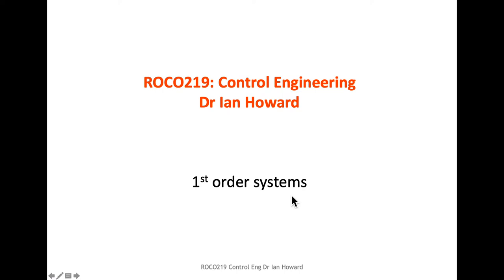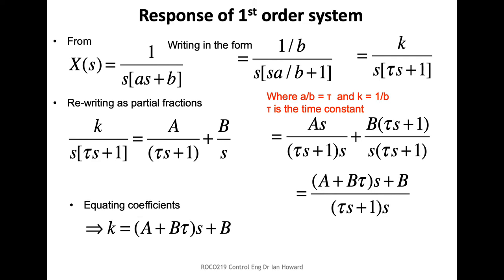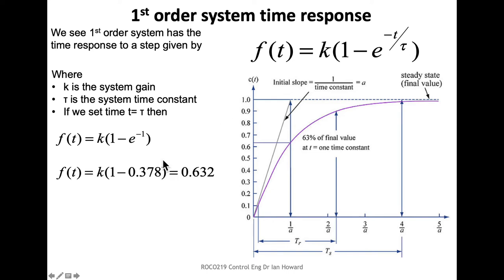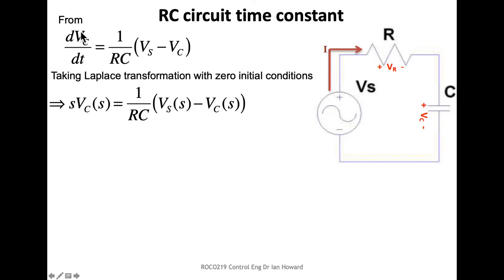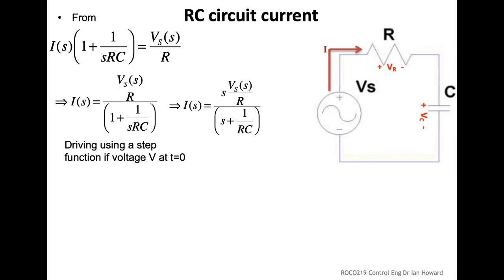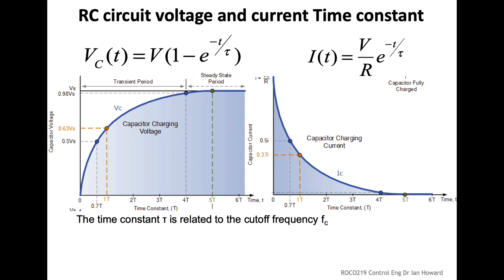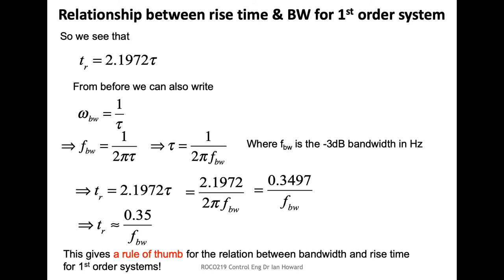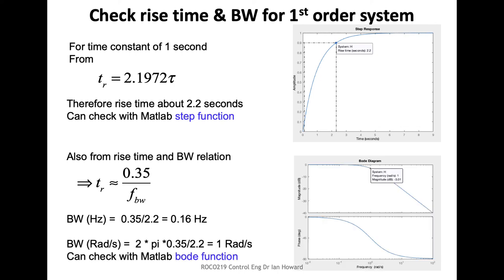ROCO219 A8 1st order systems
ROCO219 Control Engineering: Dr Ian Howard

What is the module really about?
This module introduces basic concepts in how to control systems that have dynamics. This can involved making an unstable system stable, like balancing a Segway transporter to ensure it always remains upright. Or to get a system to follow a desired input and reach the desired goal. For example, controlling a robot arm so it moves directly to a target location without oscillating or overshooting.